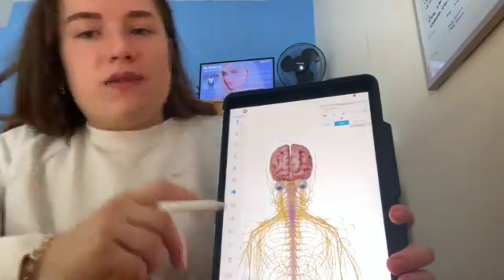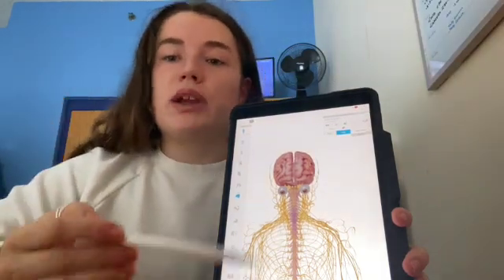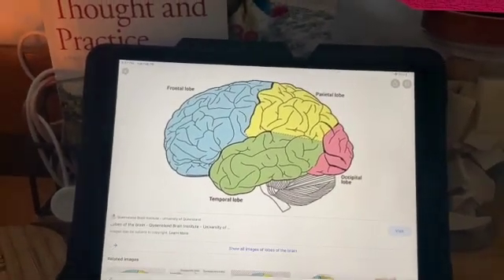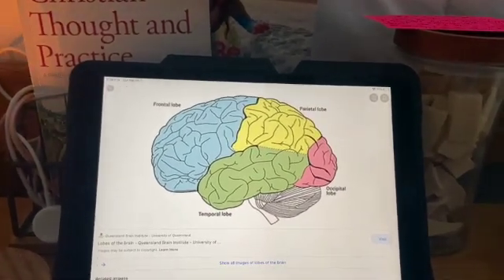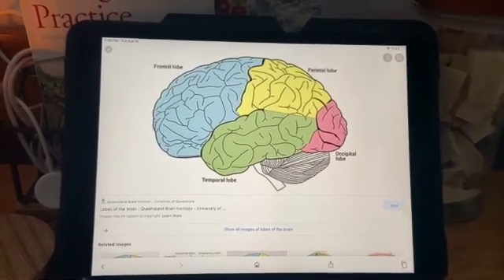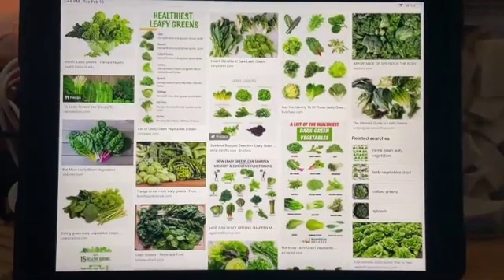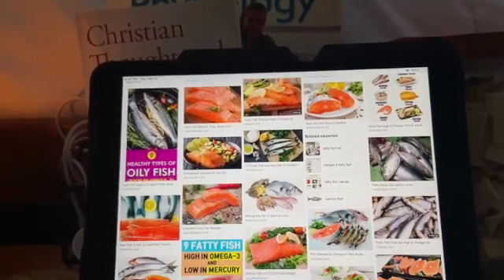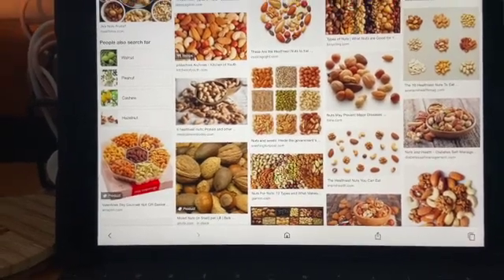Whats Under Your Skin - Brain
Hey BRAINY BUNCH welcome back to this weeks episode of Whats Under Your Skin! In this weeks video we throw muscles out the window and look at the master control Center of the body. Follow Along for some great tips and facts that can further your cognitive development!